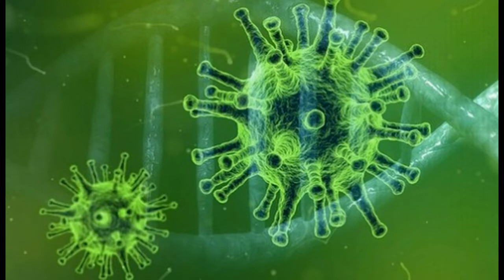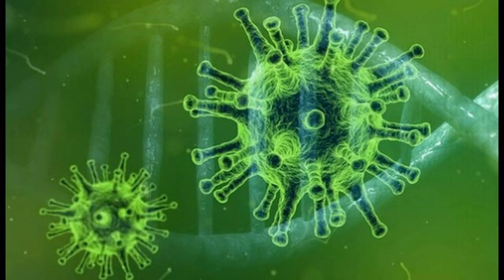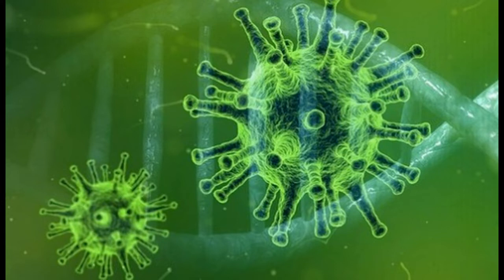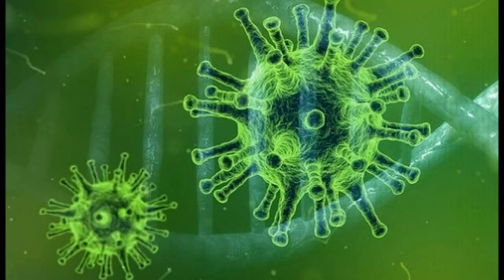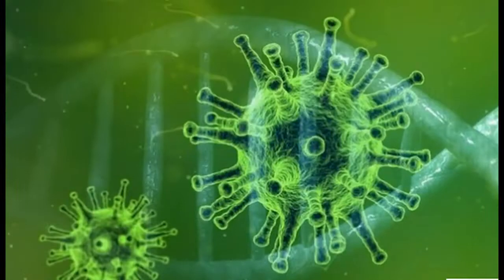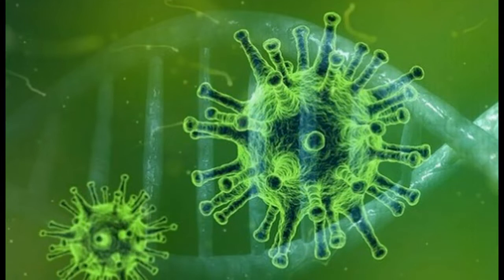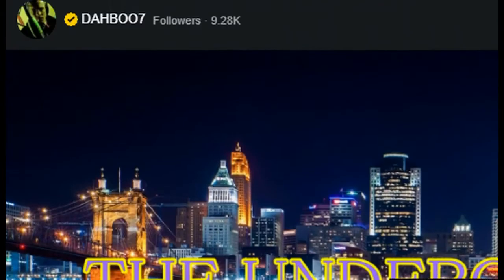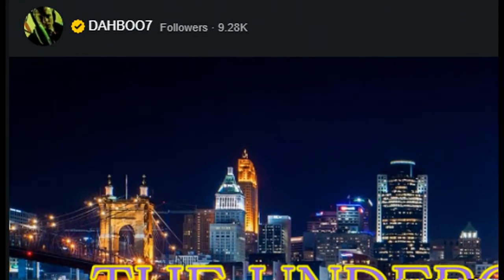New virus call yaravirus found in Brazil. Daboo7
Deuteronomy 28:61
[61]Also every sickness, and every plague, which is not written in the book of this law, them will the LORD bring upon thee, until thou be destroyed.